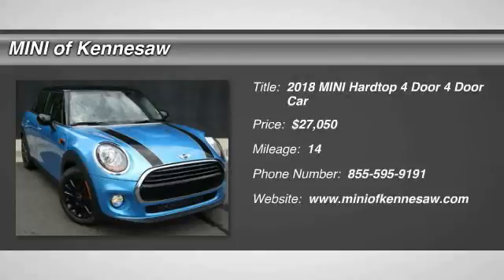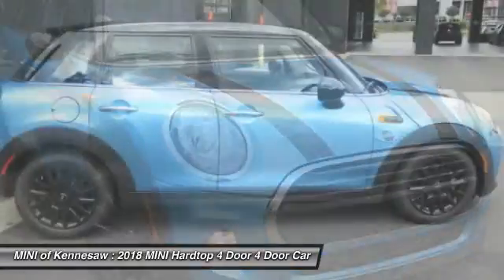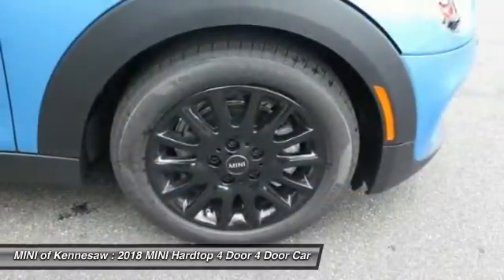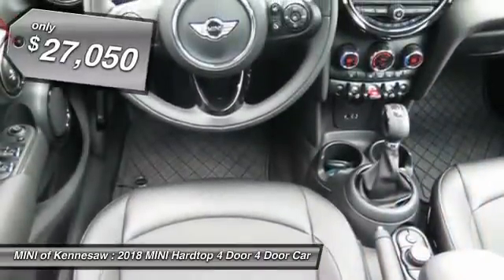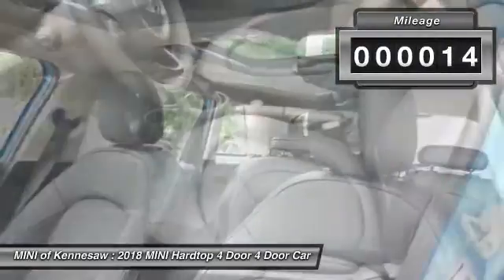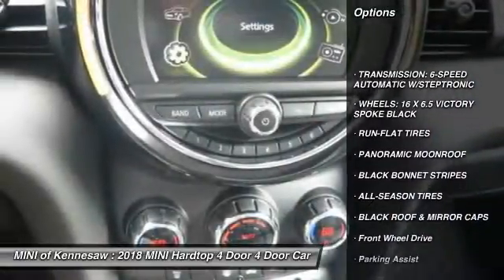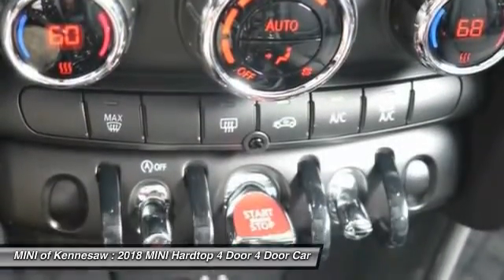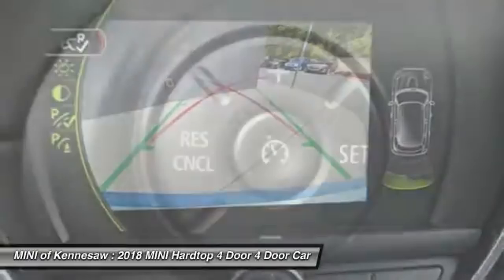2018 MINI Hardtop 4 Door Kennesaw GA M8479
2018 MINI Hardtop 4 Door  - $27050

You'll love this 2018 MINI Hardtop 4 Door. This is a 4 door car you'll want to take home. Call and get in touch with MINI of Kennesaw directly, and be the first to open the 4 door car door today!